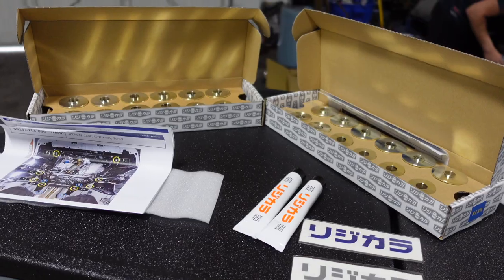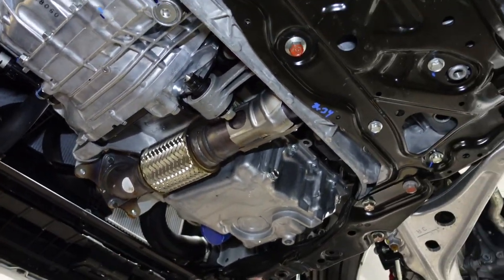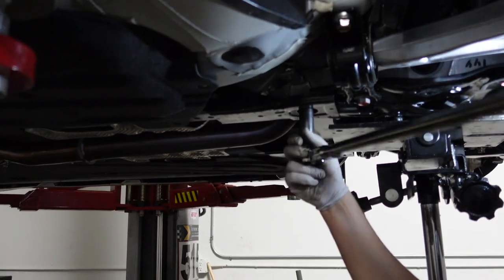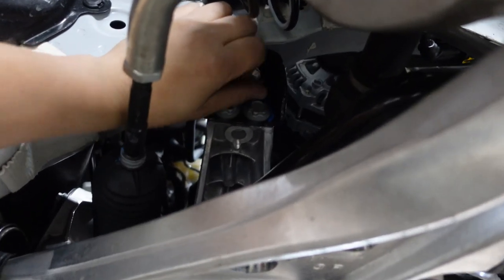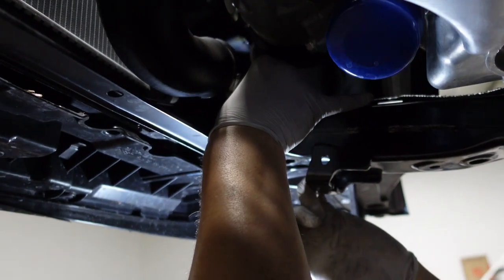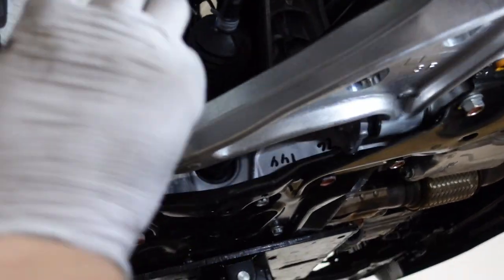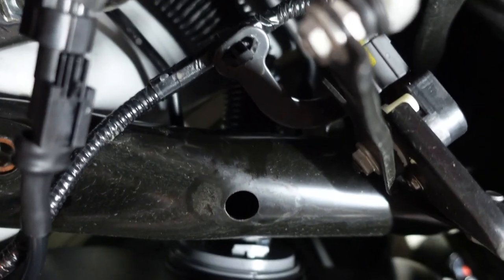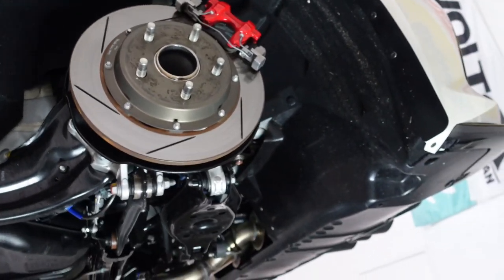2023 Honda Civic Type R FL5 Spoon Sports Rigid Collar Kit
We installed our FL5 Spoon Sports front and rear rigid collar kit this week!